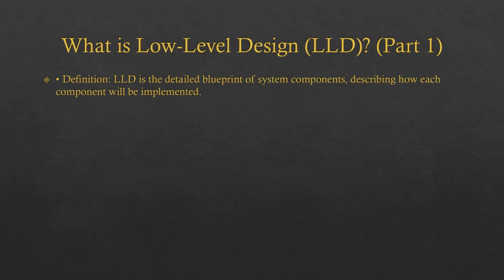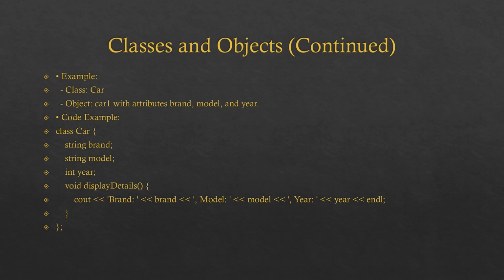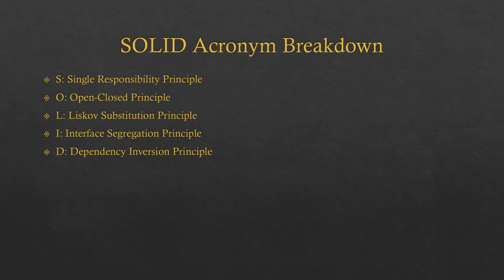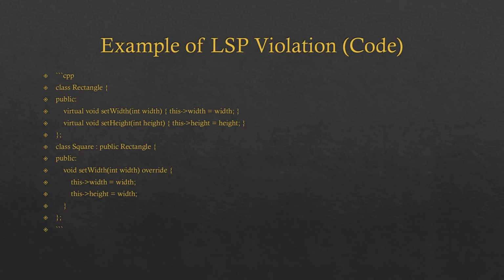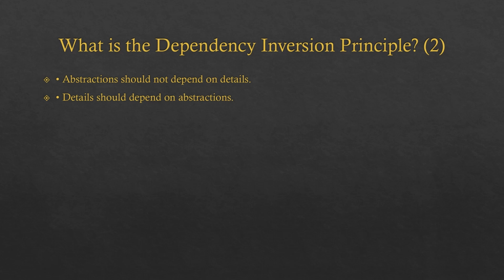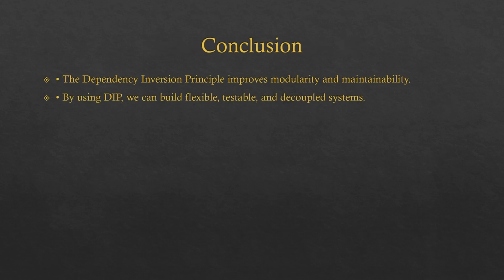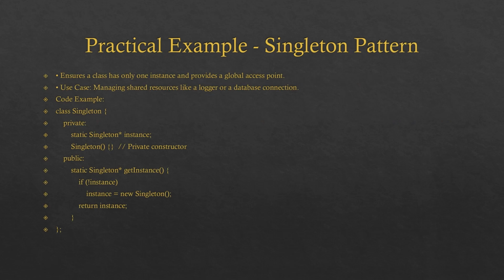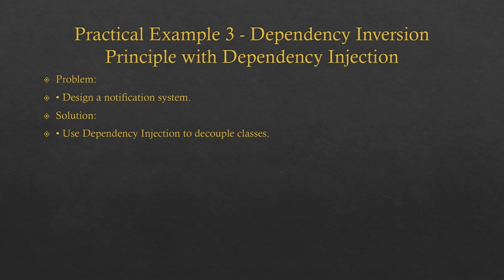Low-Level Design Mastery: Foundations & Principles (Week 1 Compilation)